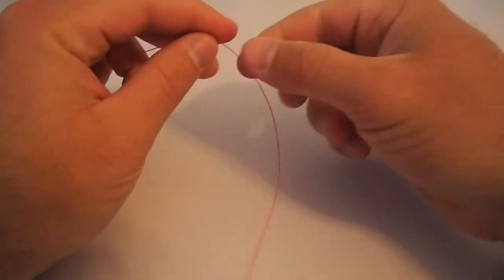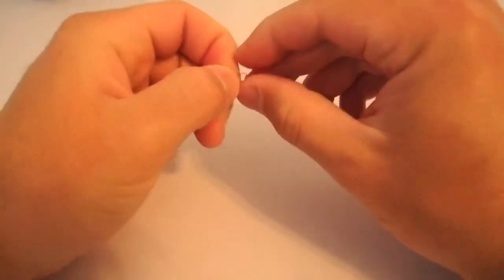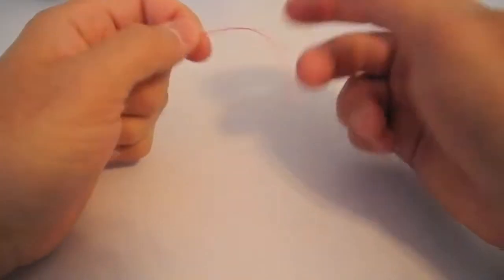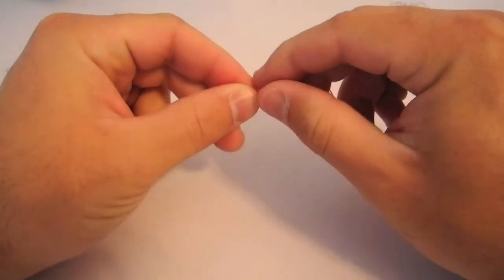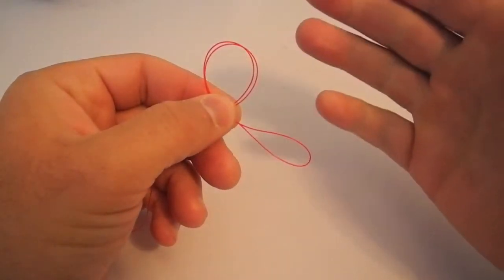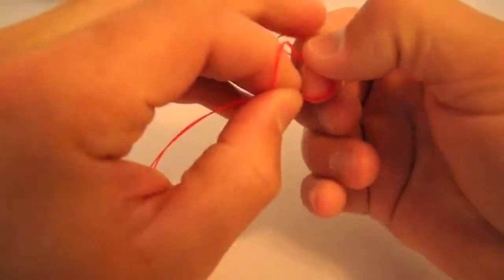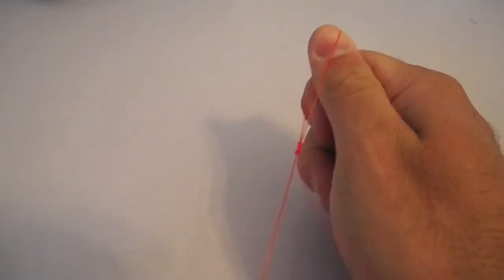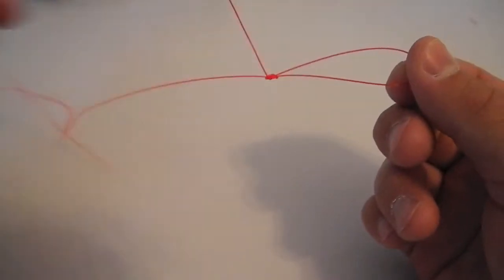Surgeon's Loop Knot - Easiest Leader To Fly Line Loop To Loop - Fly Fishing Knots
The Surgeon's Loop Knot is an easy and quick way to tie a loop in a leader or tippet.  Much easier than the Perfection Loop, but a little bit bulkier.  The Surgeon's Loop can also be used to tie flies and lures on to tippet/line.  This video is from your point of view (right handed). Just watch and follow the steps!